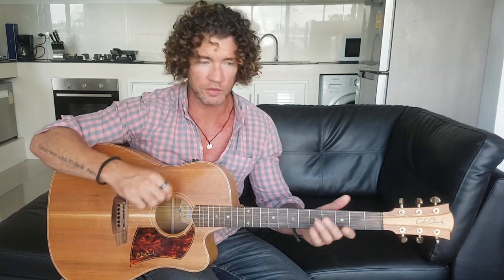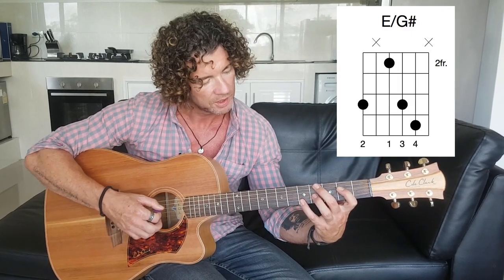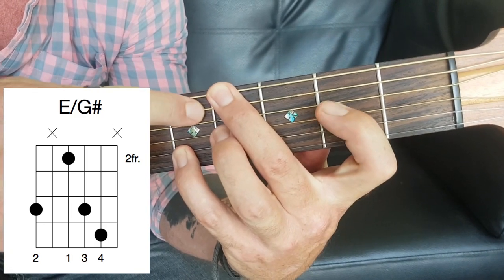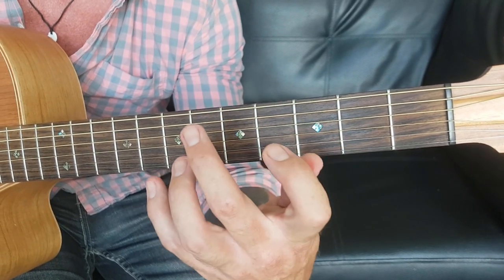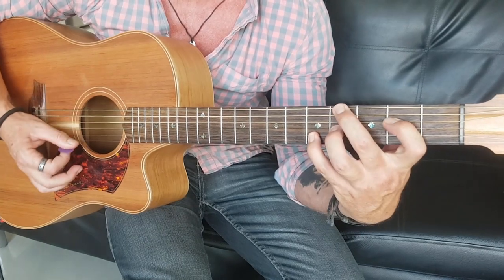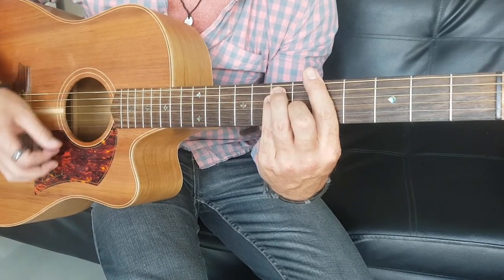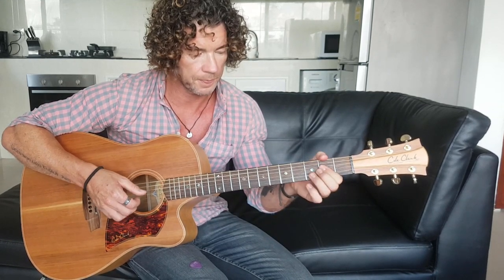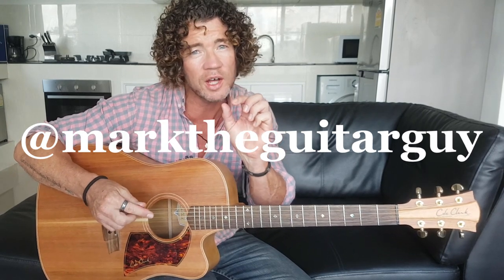Understanding Slash Chords a.k.a On Bass Chords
Here Mark looks at demystifying 'slash' chords or 'on bass' chords using one versatile shape.

Here's a list of gear I use and/or recommend for you. Click on the link and share some love.

Cole Clark Guitar buy through amazon

Maton guitar:

Beginner Guitar Pack:

Guitar Strings:

Guitar Picks:

Fender Deluxe Strat:

Takamine Guitar:

Line 6 Varian Guitar:

Guitar course Jamorama is the Best Guitar Course for Beginners - Click on this link to check it out! Guitar course
Jamorama is the Best Guitar Course for Beginners - Click on this link to check it out! Guitar course
Guitar course:
Jamorama is the Best Guitar Course for Beginners - Click on this link to check it out!

Regards, Mark